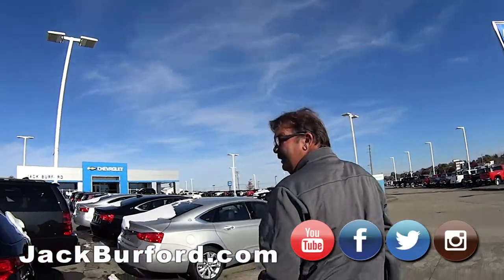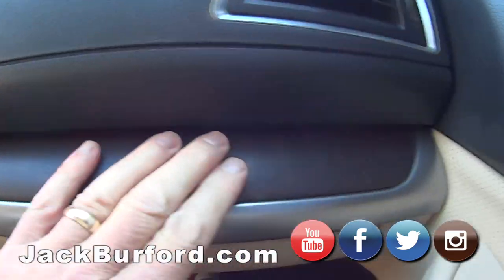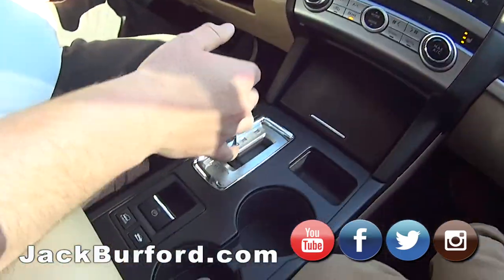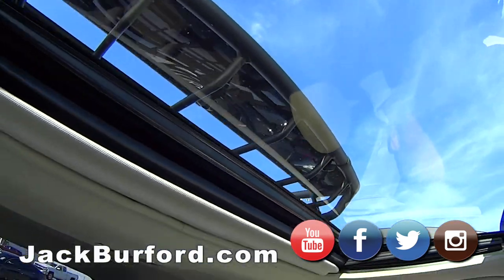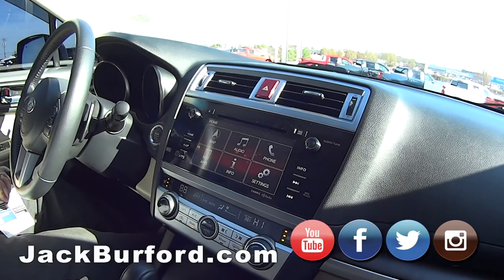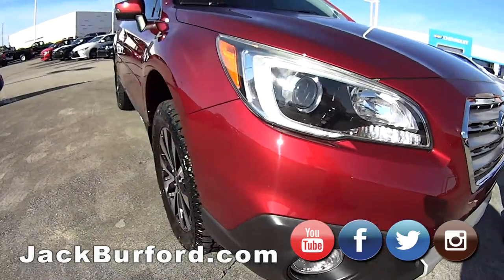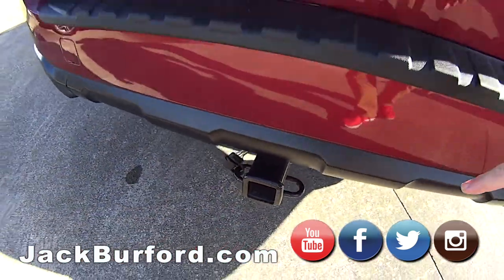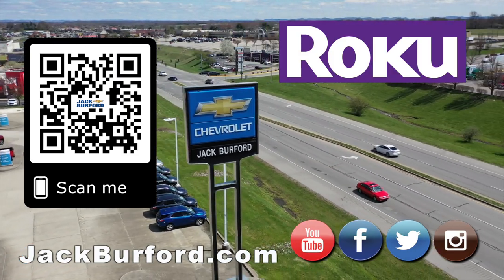SUBARU OUTBACK Limited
Look at this deal on a Subaru Outback Limited!